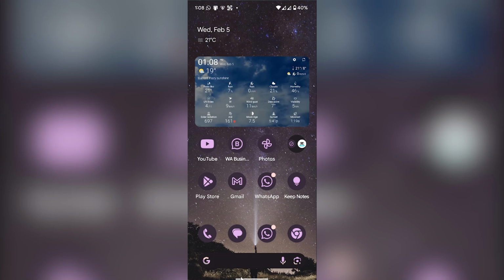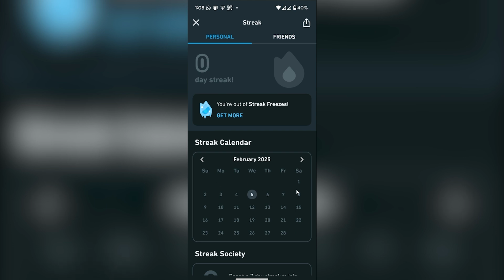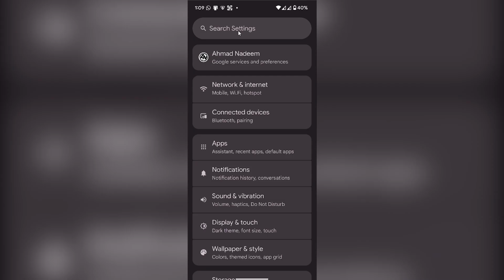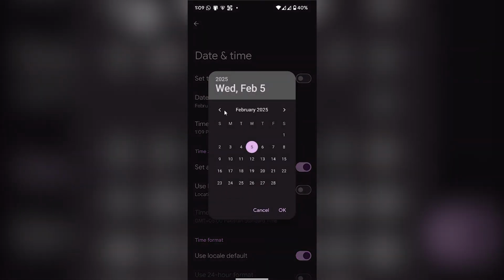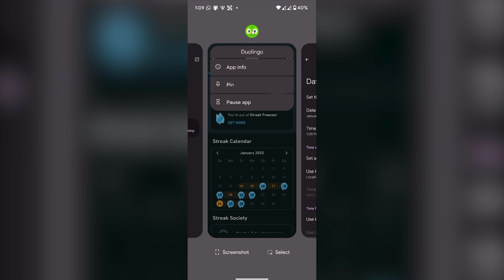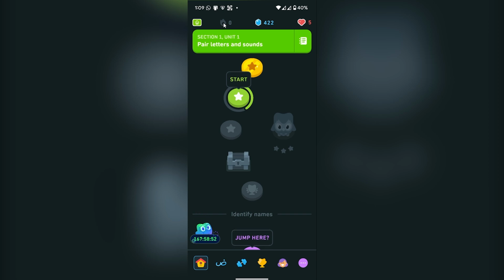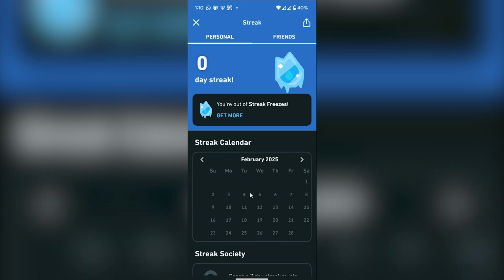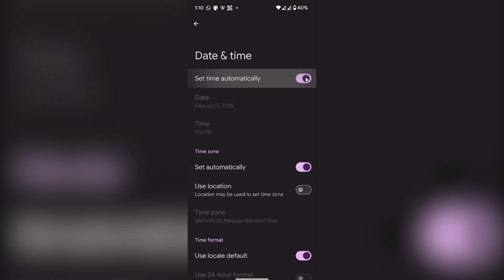How to Get Your Streak Back on Duolingo (full guide)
How to Get Your Streak Back on Duolingo

In this video I'll show you How to Get Your Streak Back on Duolingo. The method is very simple and clearly described in the video. Follow all of the steps & How to Get Your Streak Back on Duolingo